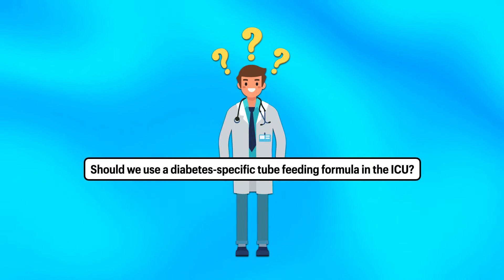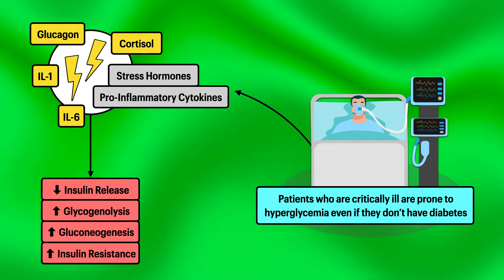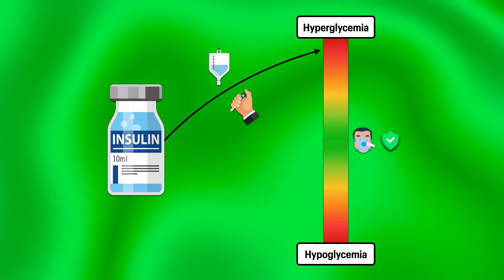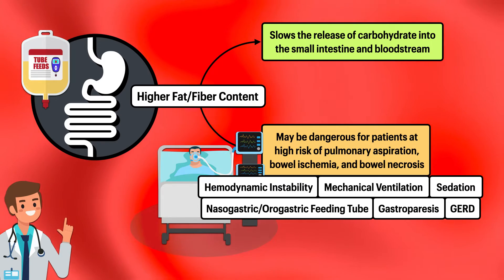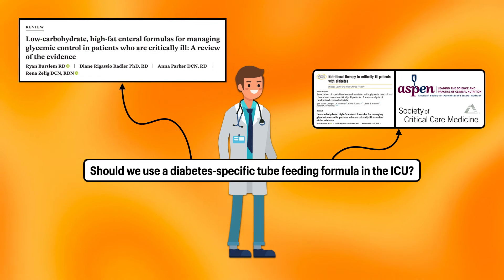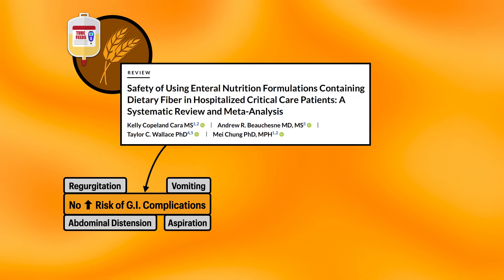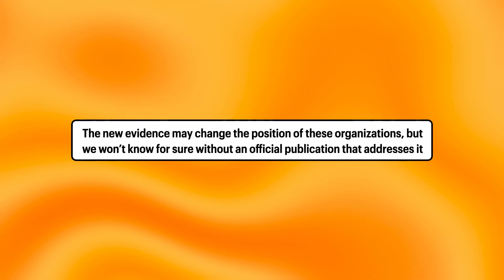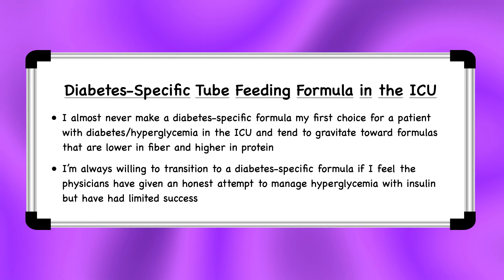Diabetes-Specific Tube Feeding Formula in the ICU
This video discusses the use of diabetes-specific tube feeding formula in the ICU.

It begins with a review of the potential advantages and disadvantages of this type of tube feeding formula.

Then it goes over some of the body of literature on this topic and the position of the American Society for Parenteral and Enteral Nutrition (ASPEN) and the Society of Critical Care Medicine (SCCM).

✨ Make sure you check out each Review Paper that I’ve published (6-Pack for sale!)

📚 Chapters for this video:

0:00 Should we use a diabetes-specific tube feeding formula in the ICU?
0:24 Introduction to diabetes-specific formulas
0:56 Advantages of diabetes-specific formulas
3:29 Disadvantages of diabetes-specific formula
5:43 The current body of literature
7:39 Position of professional organizations
8:55 Closing remarks